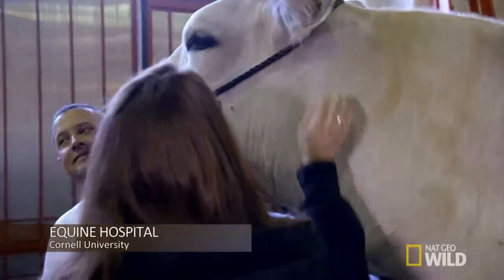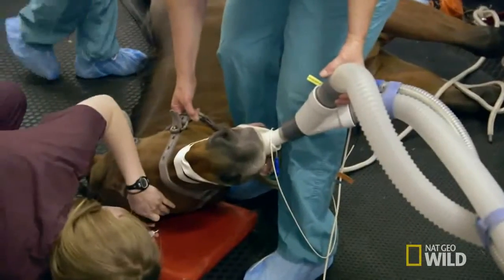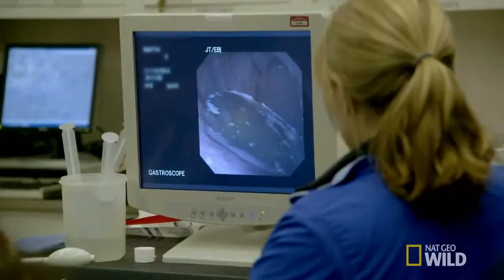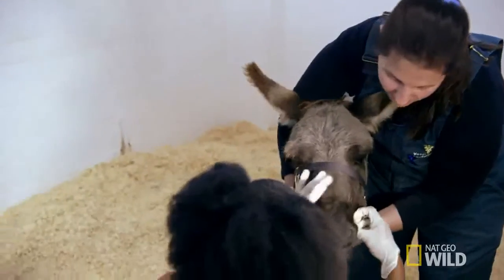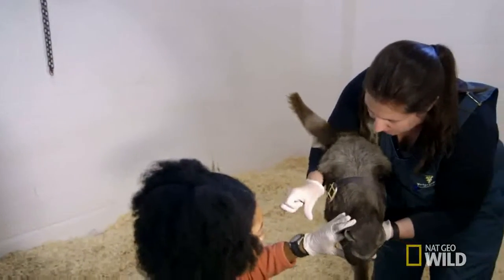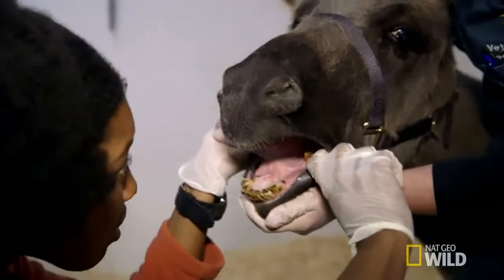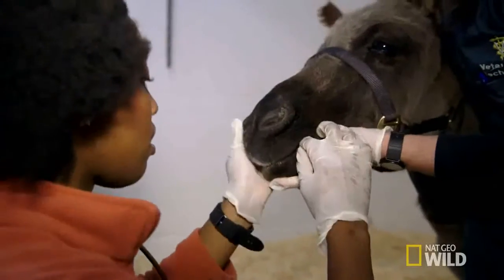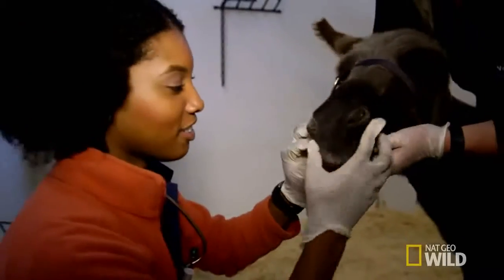Examining a Donkey's Mouth | Vet School - Animals Official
Fourth year student Aziza Glass learns the proper technique for examining the mouth of a miniature donkey. VET SCHOOL AIRS SATURDAYS 10/9c.